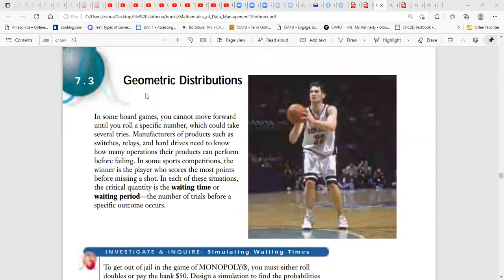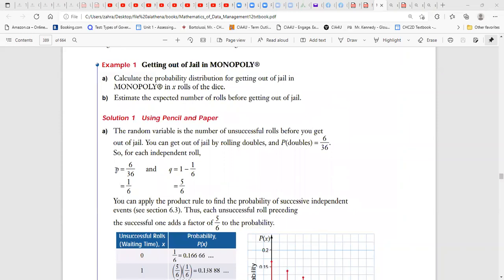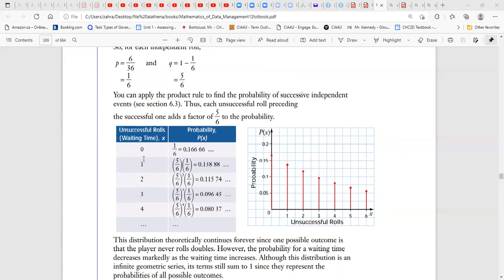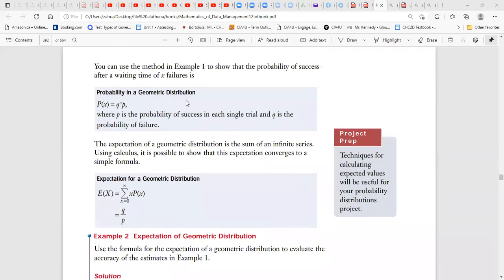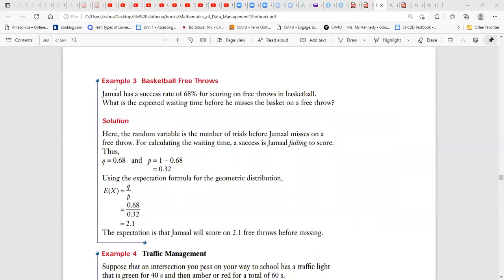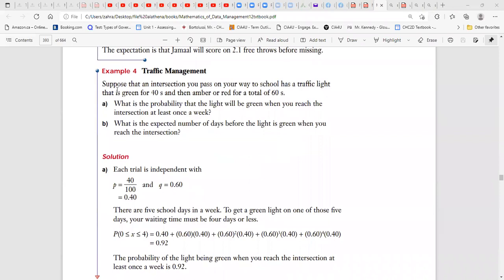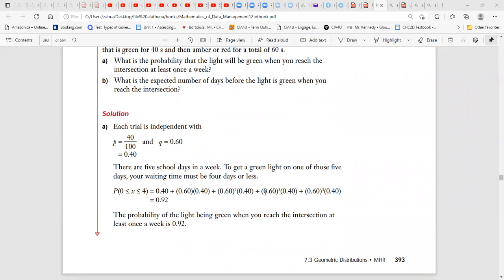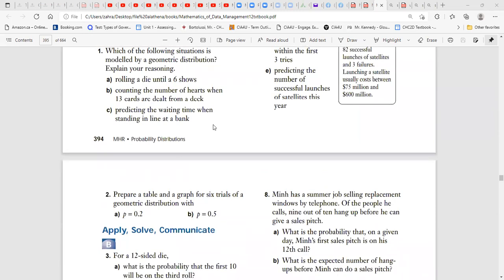7 3 Geometric distribution